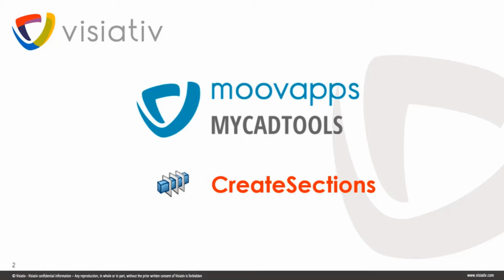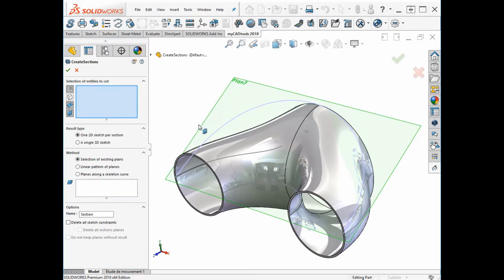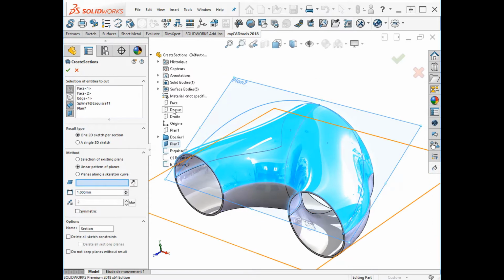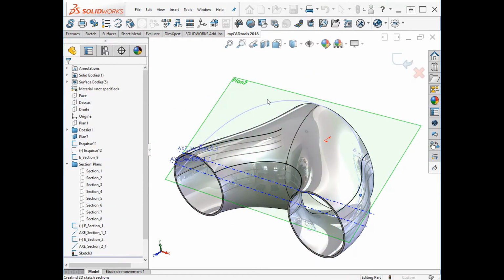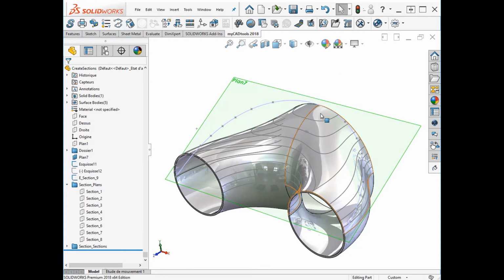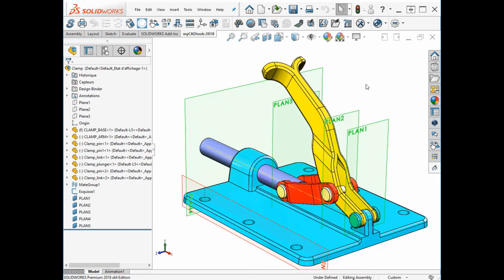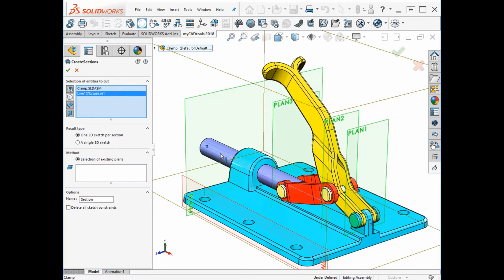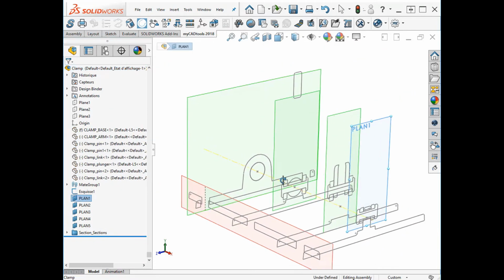How to use myCADtools CreateSections for SOLIDWORKS